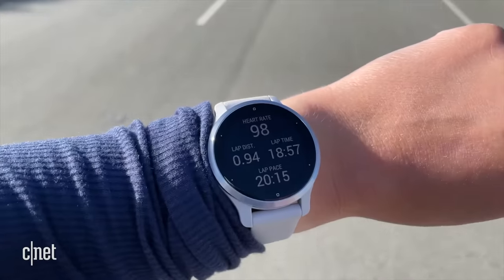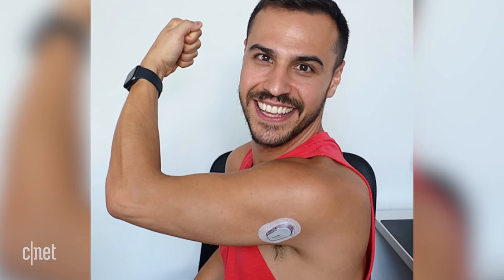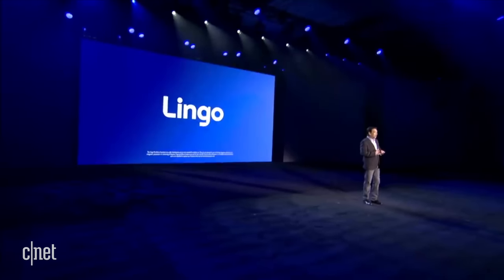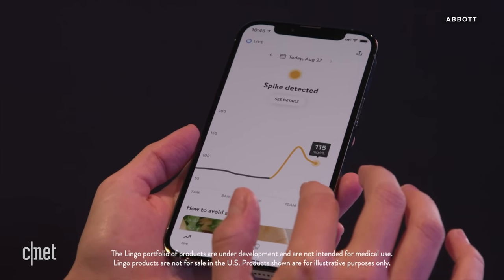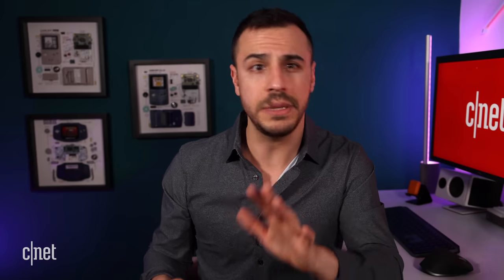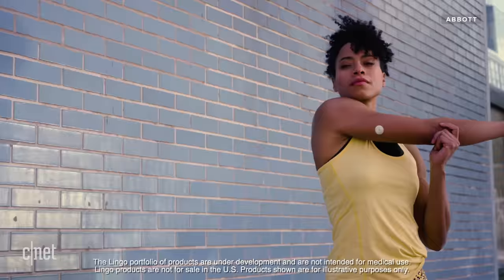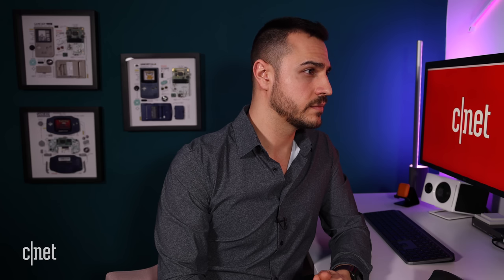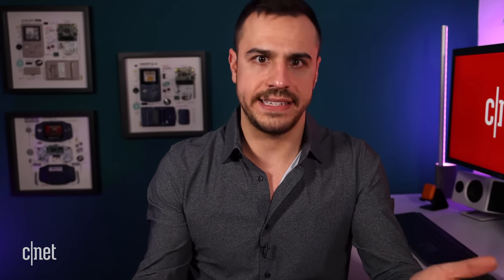Abbott’s new biowearable sensors will get under your skin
At CES 2022 Abbott announced a line of injectable biowearable sensors that will track glucose, lactate, ketones, and alcohol in your body.